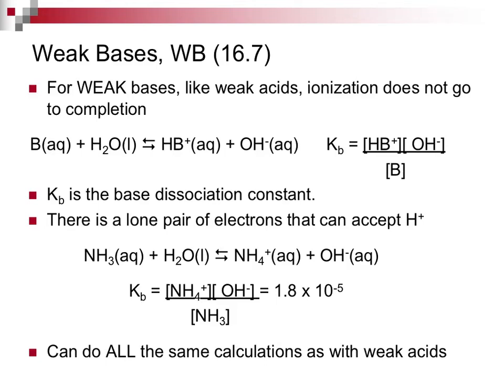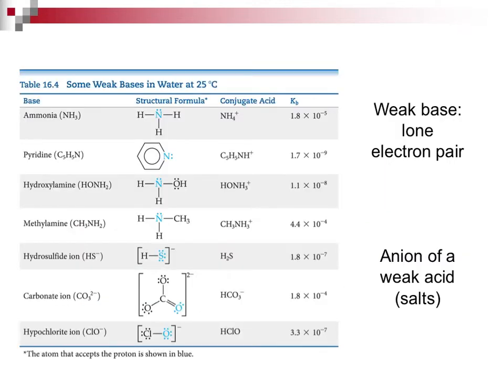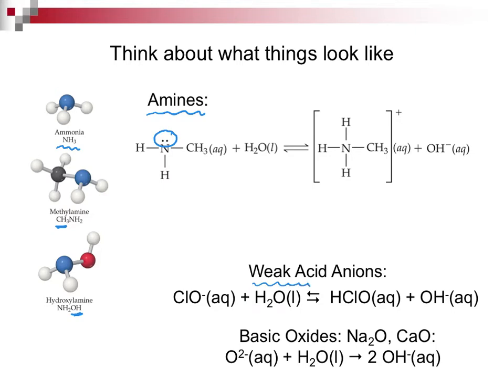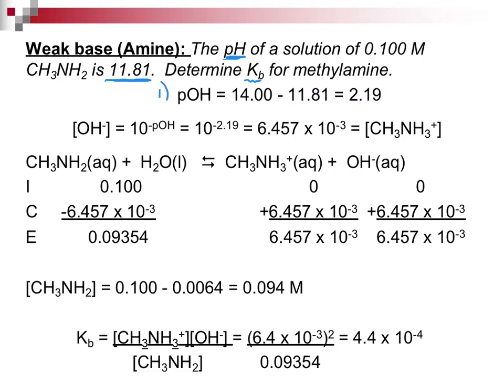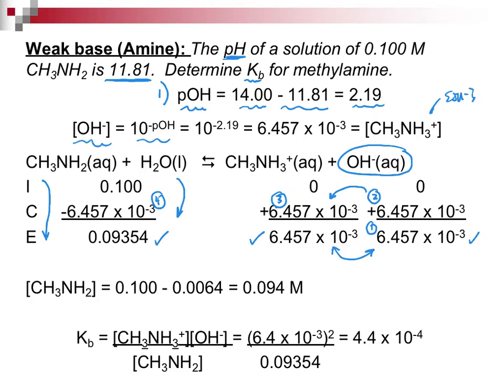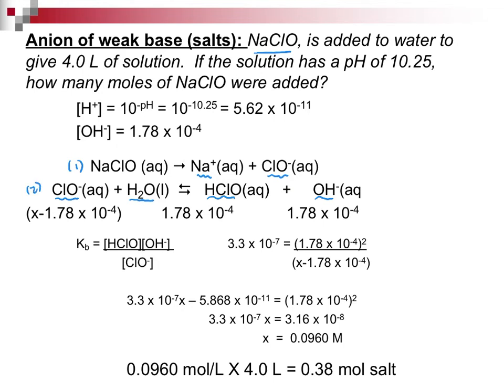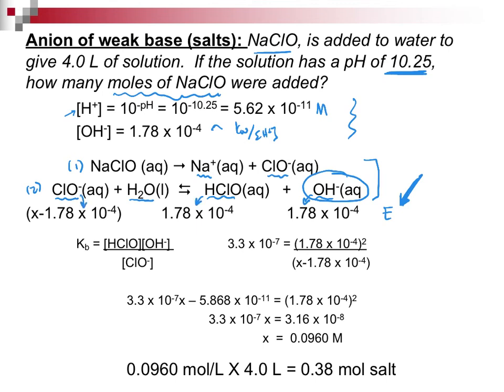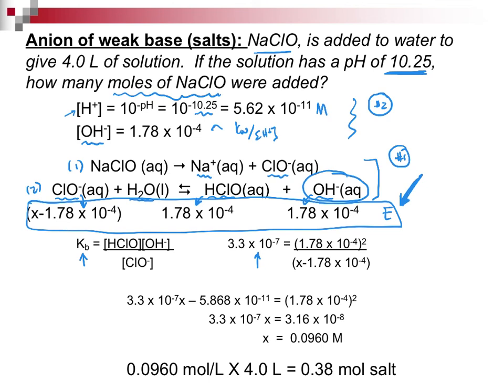16.7 Weak Bases